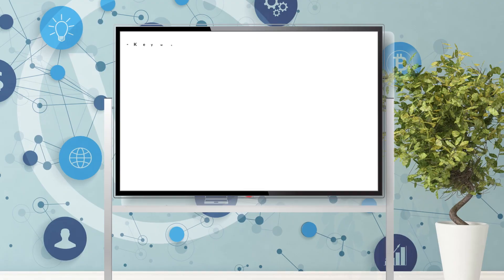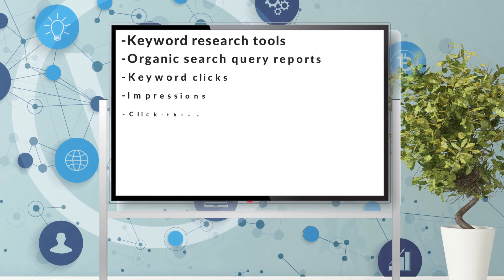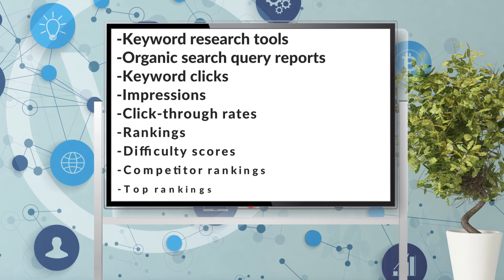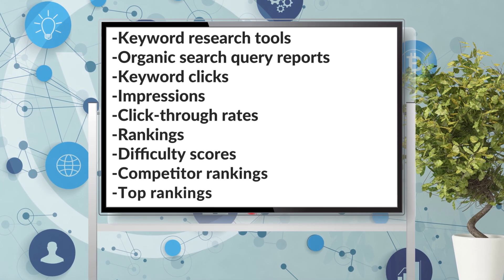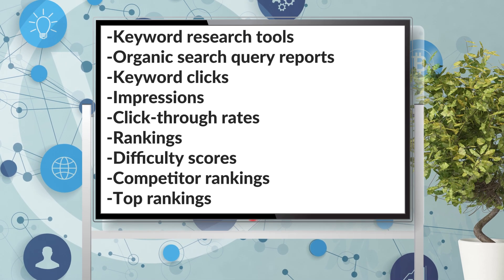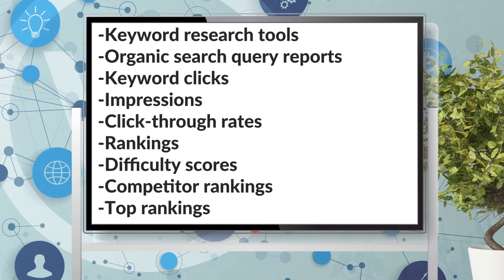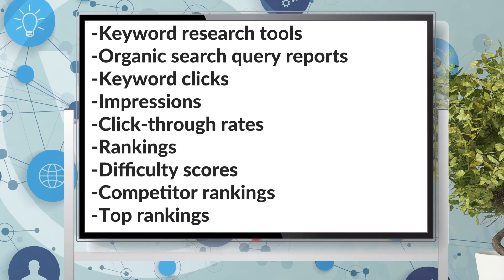How data-driven keyword research can improve international SEO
Need help with data-driven keyword research for international SEO?

Keyword research is the starting point for many SEO projects, by informing you which keywords have the potential to drive the most traffic to your website.

But in order for this research to uncover the maximum number of valuable, relevant search terms, you need to go beyond the standard approach of just looking in Google Keyword Planner.

Instead, you need to look at multiple data sources – and this is exactly what we do.

Our analytical approach looks at data from keyword research tools and organic search query reports, and also examines keyword clicks, impressions, click-through rates, rankings, difficulty scores, competitor rankings and top rankings in order to determine search intent.

This uncovers more keywords than would otherwise be found through traditional keyword research and highlights keywords with better performance metrics like high traffic and good click-through rates.

We combine all the data to produce one rich, comprehensive report that delivers powerful data-driven insights into which keywords you should be targeting with your SEO efforts.

With this data, you’ll be able to determine which keywords are most worthwhile targeting in order to boost your traffic, and start optimising your pages in order to rank highly in the local search engine results.

We’ve got a lot of experience working on international SEO projects for a wide range of clients, so let us help you discover the best keywords that you should be targeting on your website!